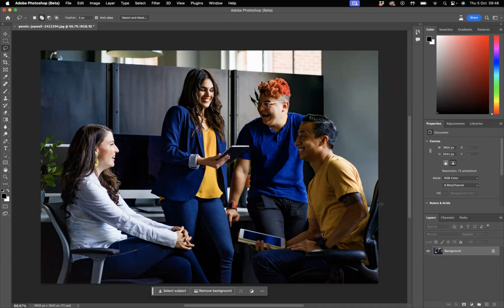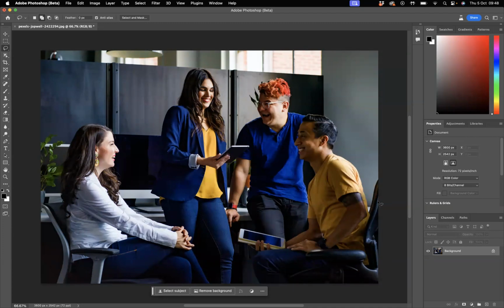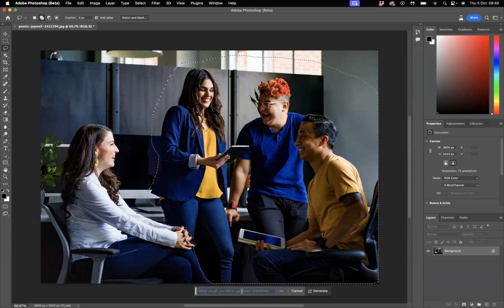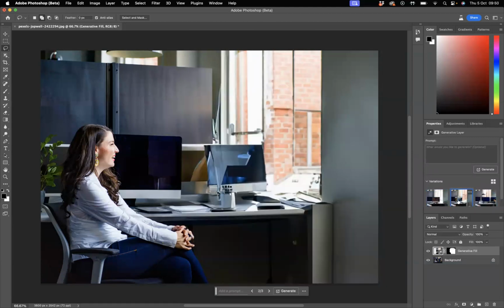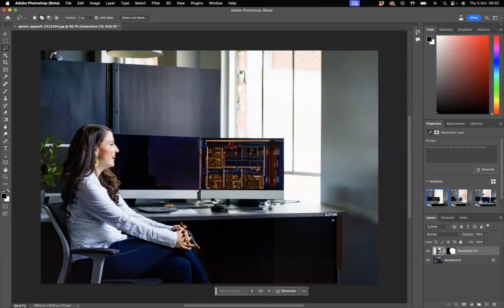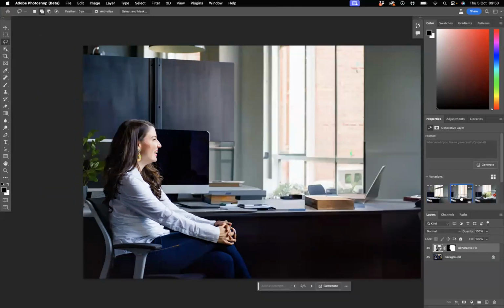How to remove people with AI - Adobe Photoshop Beta